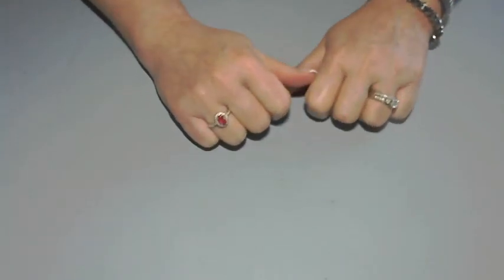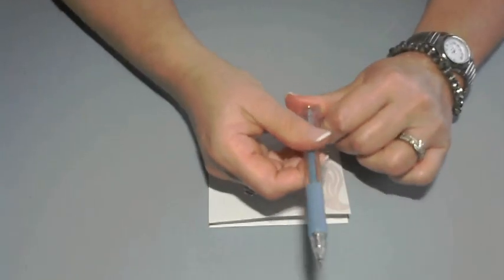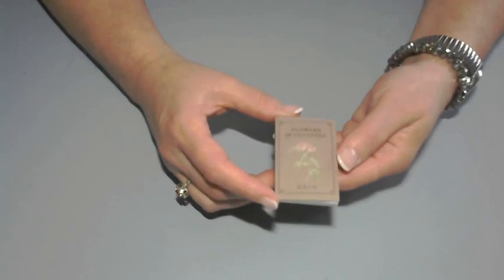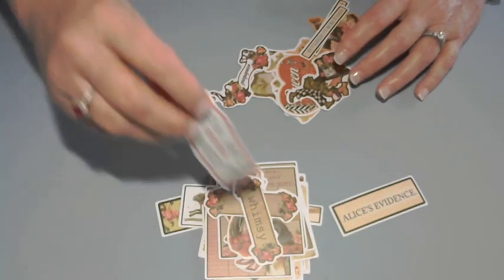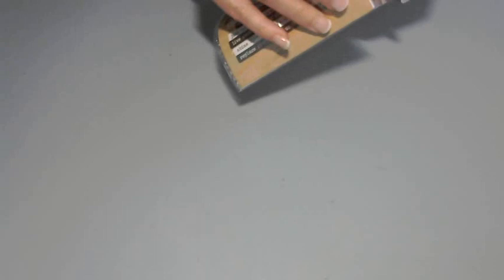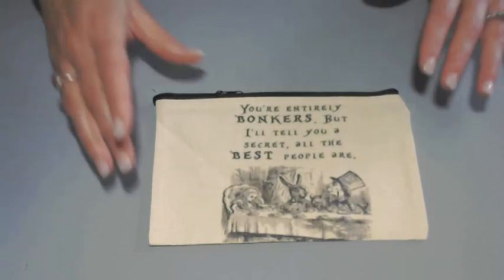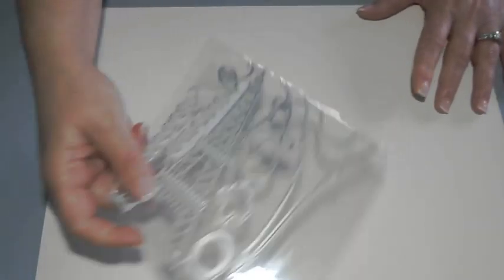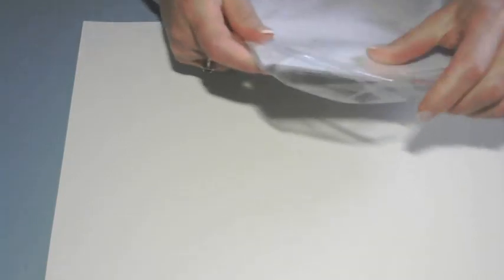TEMU Craft Haul **Not Sponsored**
Hi Friends!  I hope that you are having a great day!  Have a great day and be sweet to each other!
xxPaula